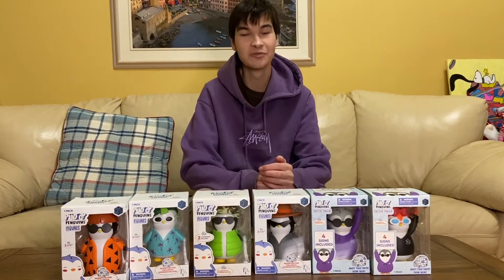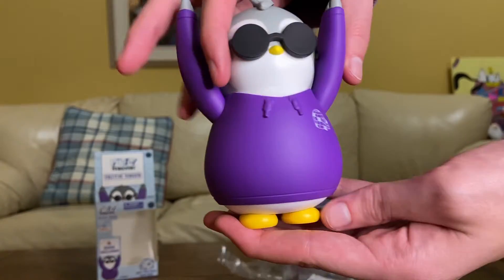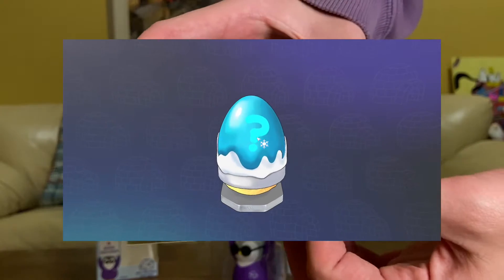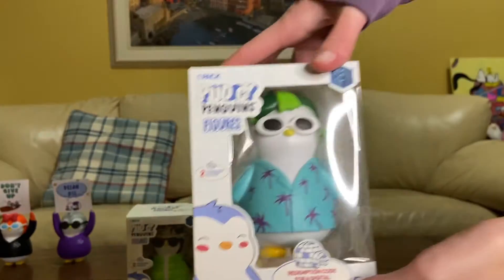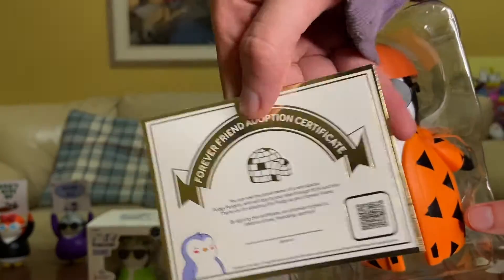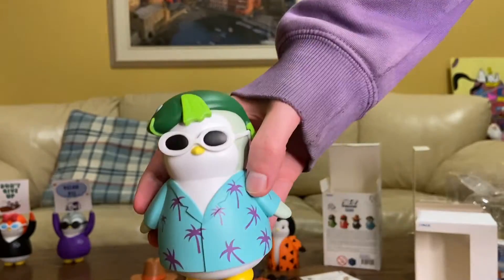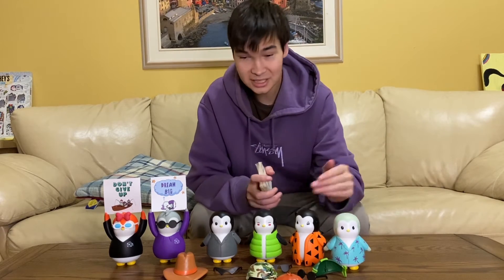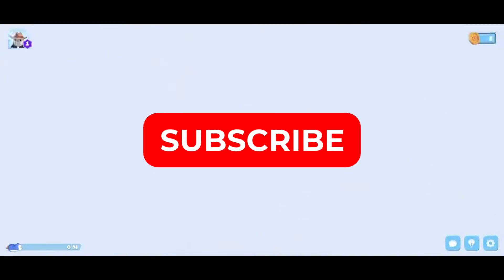Pudgy Penguins Figure ( Unboxing & Review )